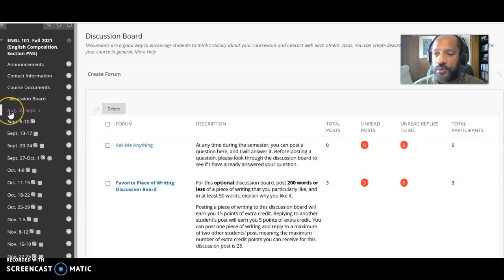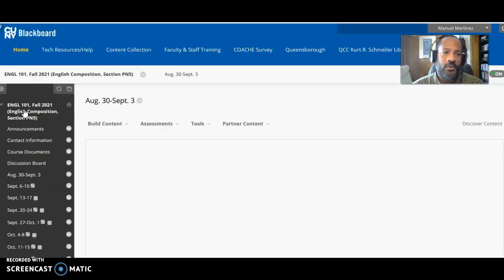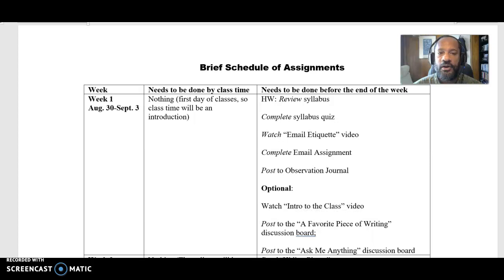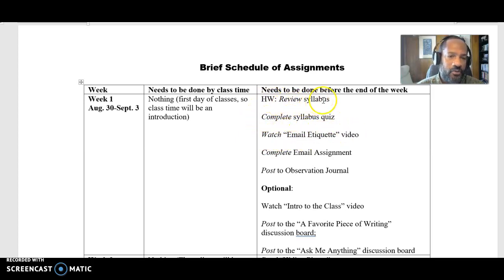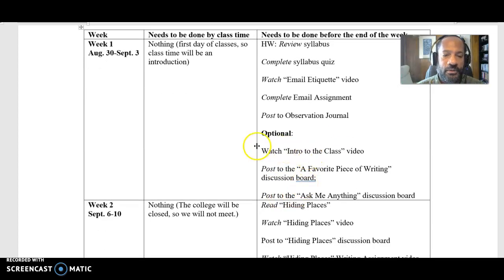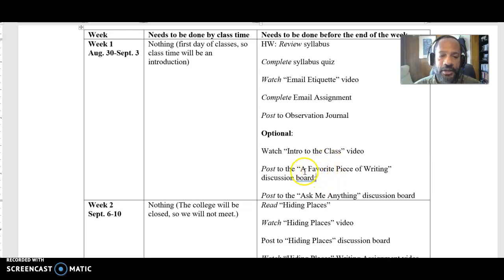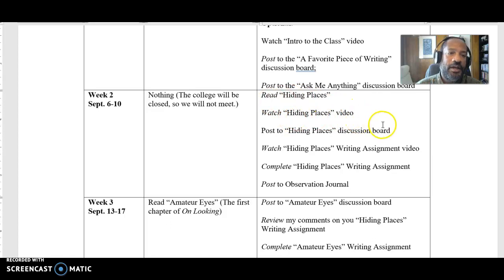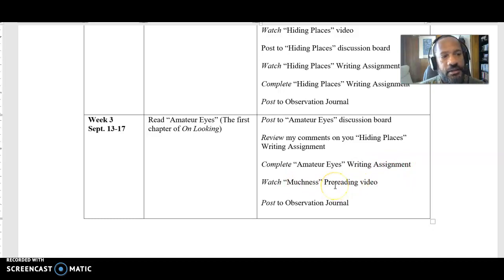Intro to 101 Part 2